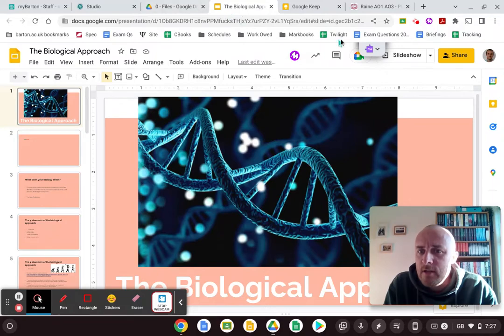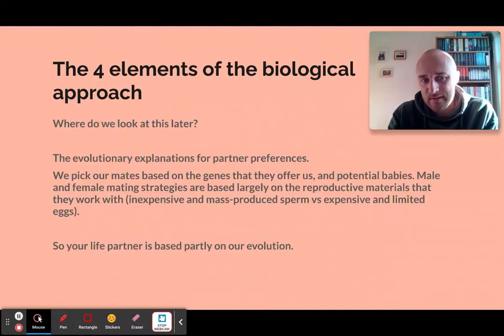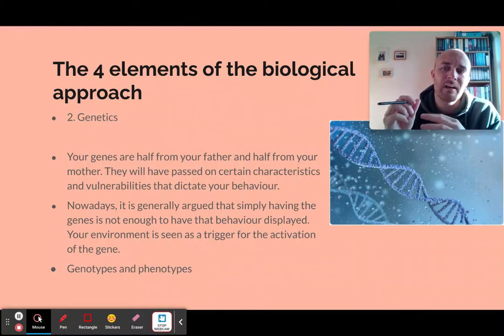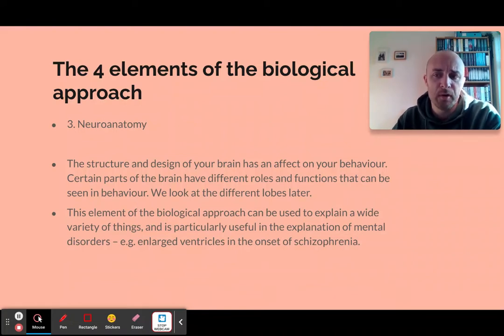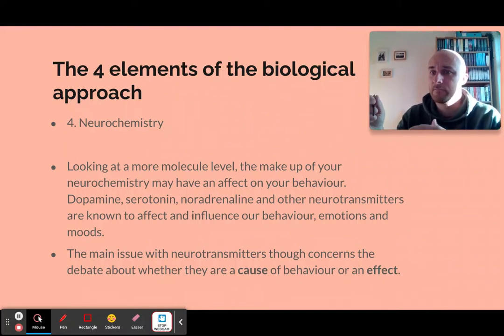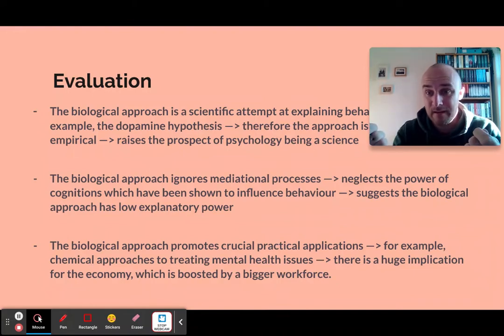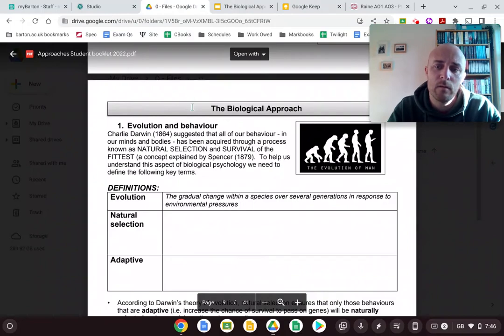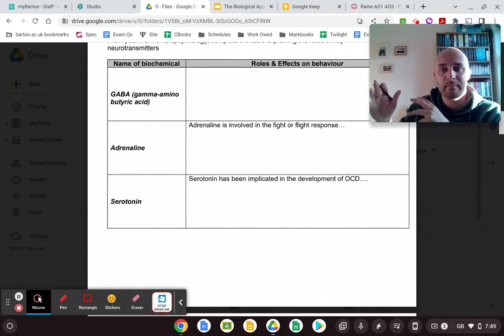Biological Approach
0:00 - Intro
1:25 - Evolution
4:38 - Genetics
8:33 - Neuroanatomy
10:14 - Biochemistry
14:48 - Evaluations of the bio approach
17:23 - Model PEEL